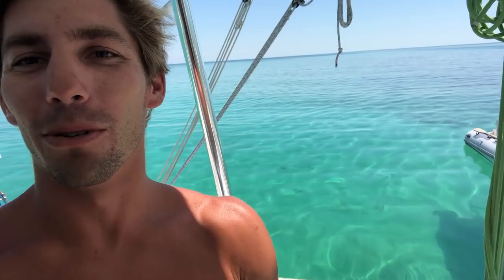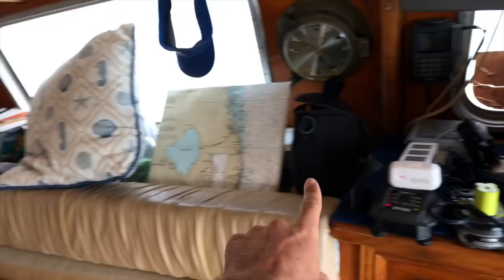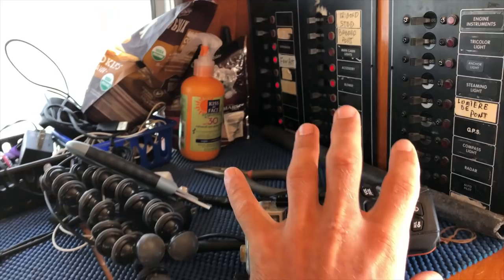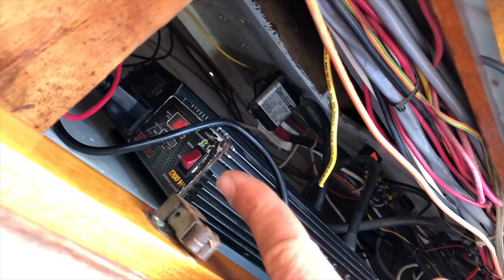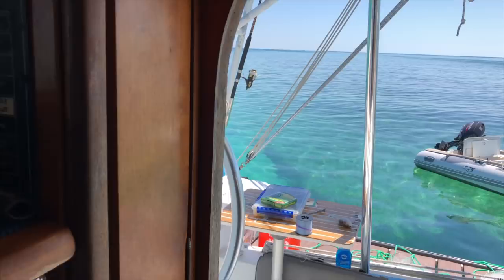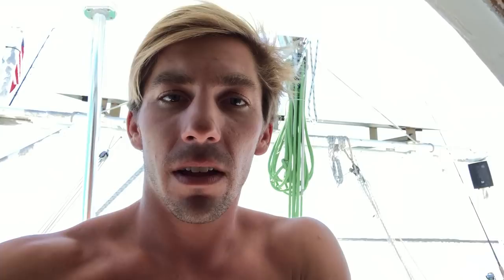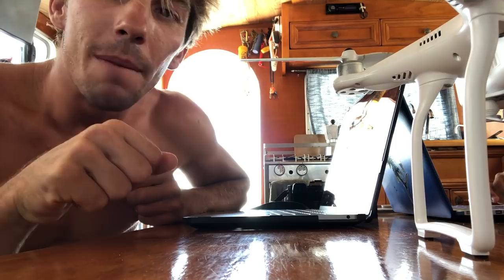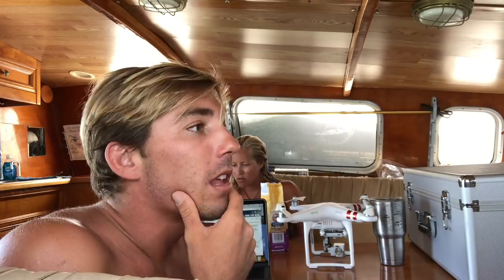OUR BOAT OFFICE!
The Tula Shop A boat office is a dream office! Right? Kind of. But there are definitely some factors to a boat office that you do not think about. Check out this short glimpse into our boat office and boat office life!

Facebook.com/tulasendlesssummer